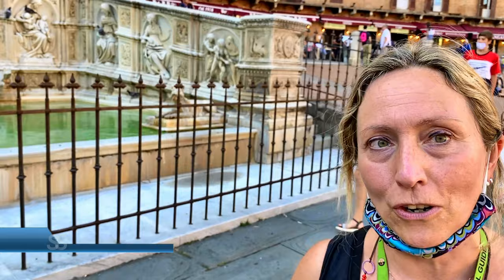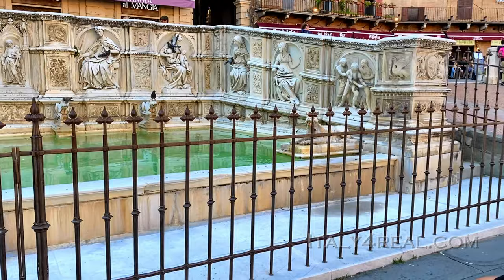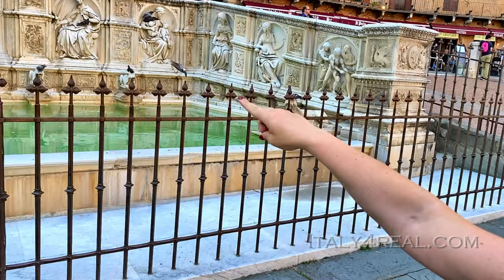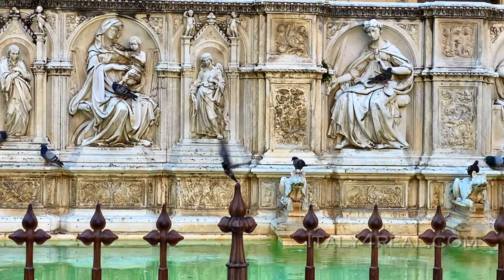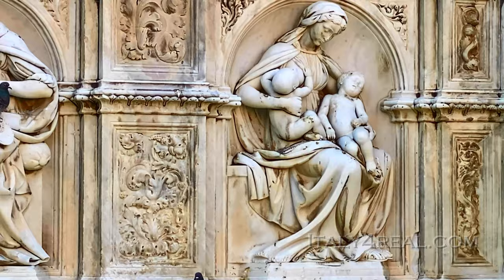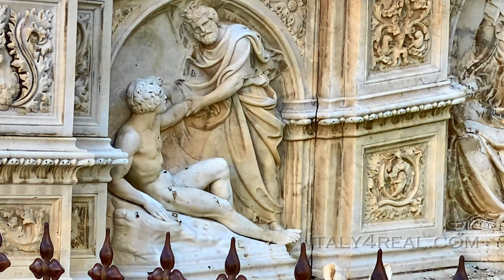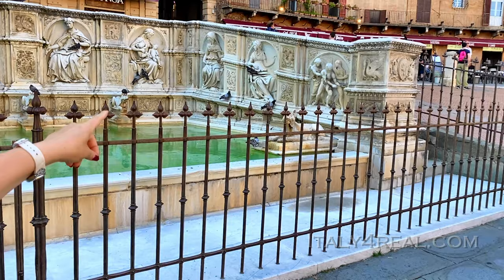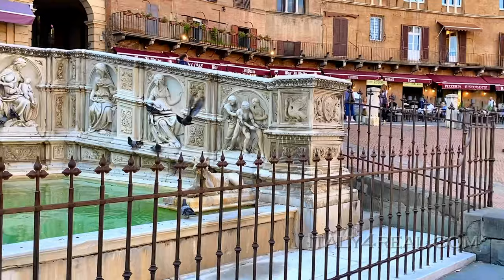Siena, Italy Virtual Tour of Fonte Gaia Renaissance Fountain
In Siena, Italy; the main square has an amazing fountain. The Fonte Gaia fountain designed by  Jacopo della Quercia in 1419 is a centerpiece of the main square in Siena; Duomo Square. Join Italy4Real.com for a virtual tour of Siena and the Fonte Gaia fountain in stunning 4K.